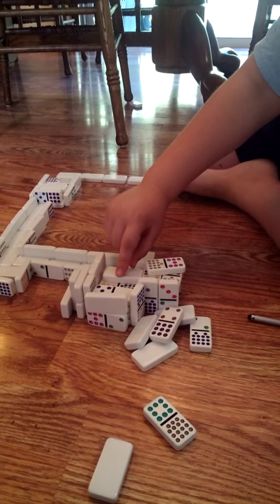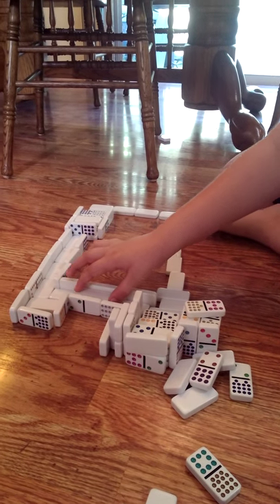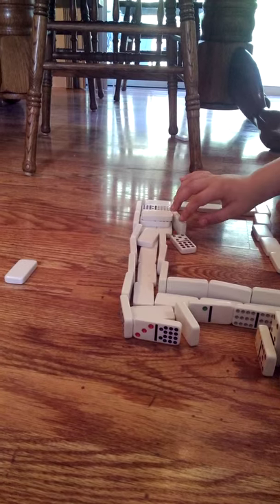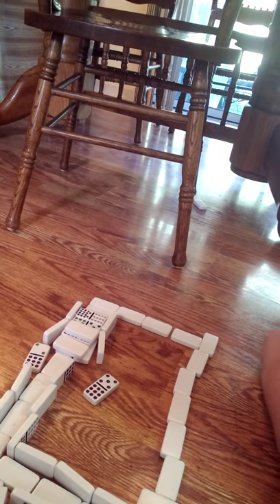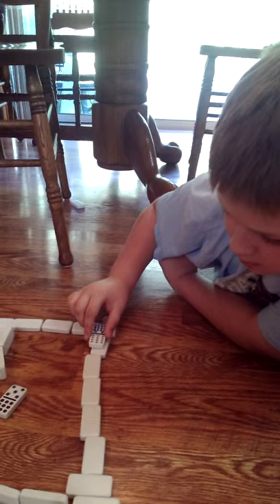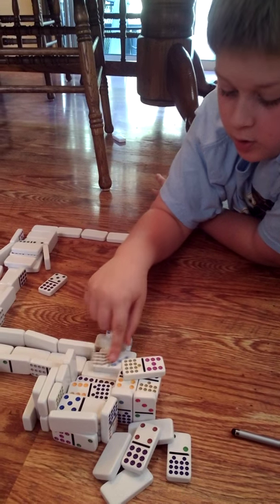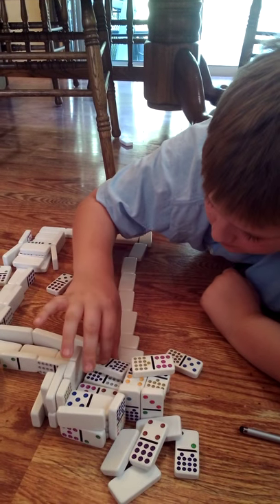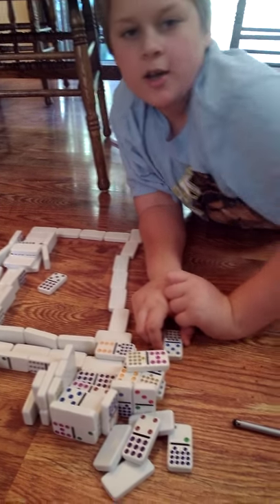Domino Factory Conveyor Belt